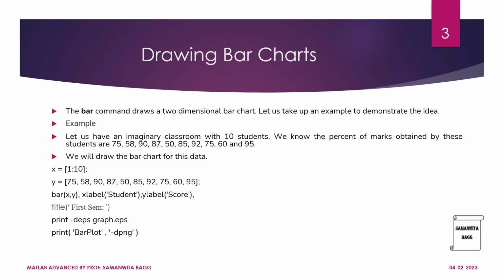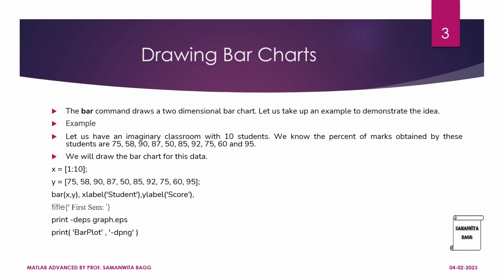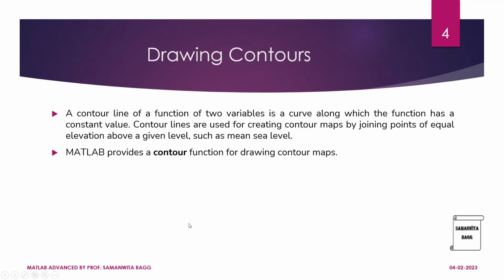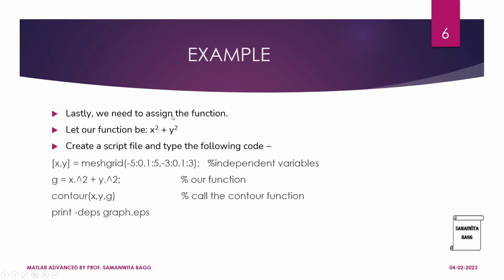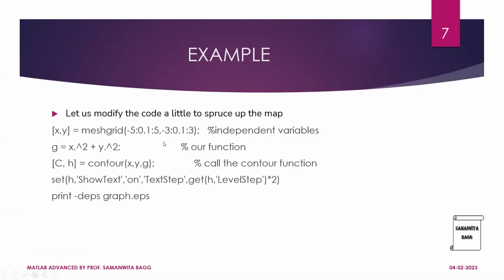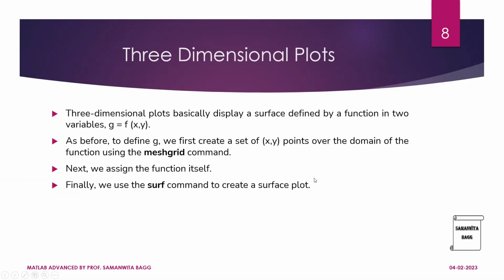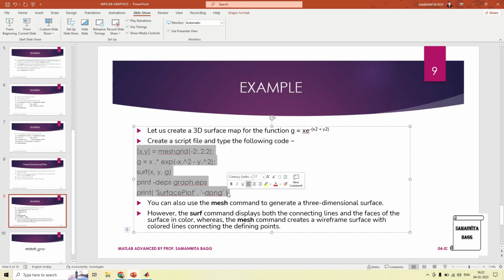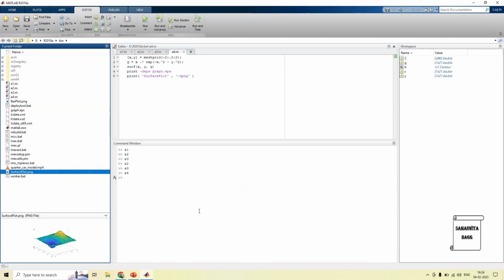MATLAB Graphics | Lecture 02 | MATLAB Advanced | R2018a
This video gives details about the various plotting operations in MATLAB.